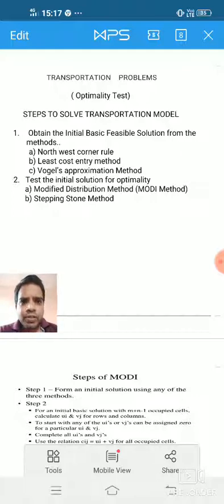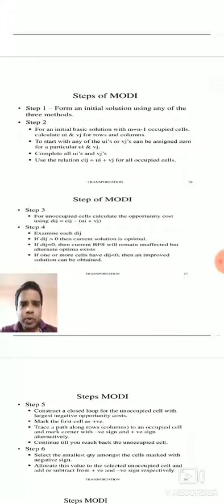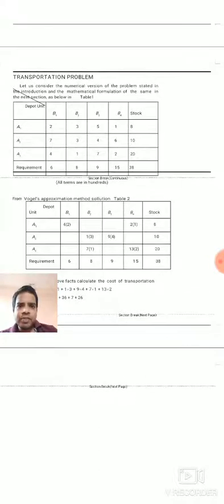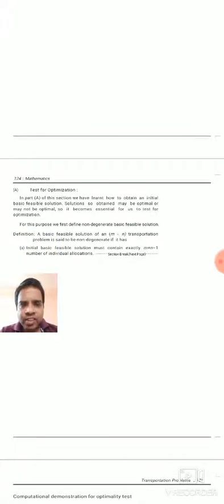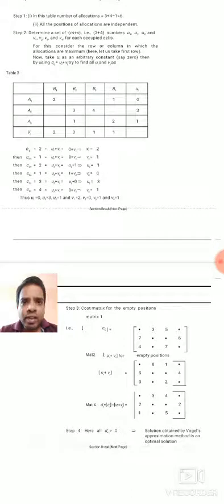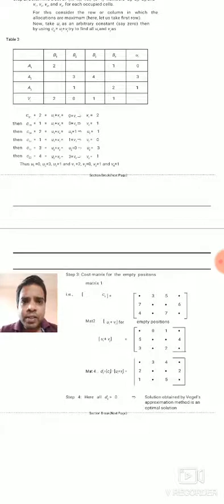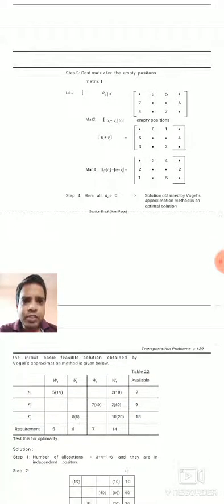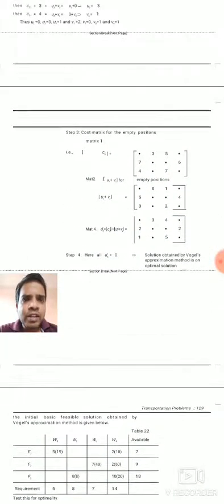Transportation part v ( optimality test)